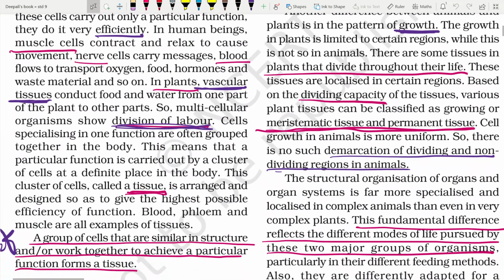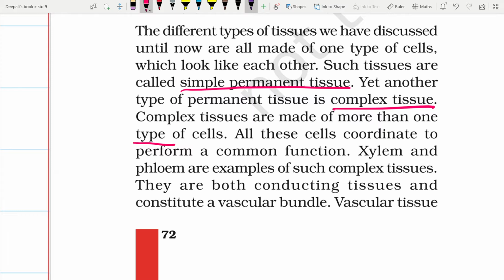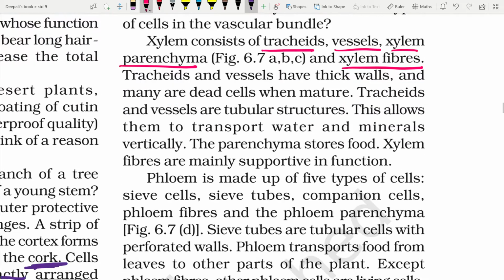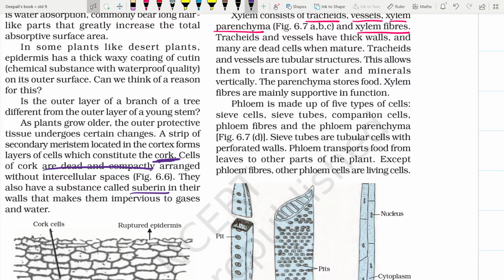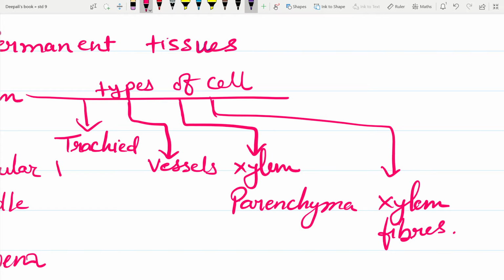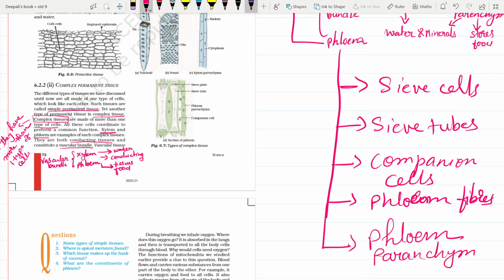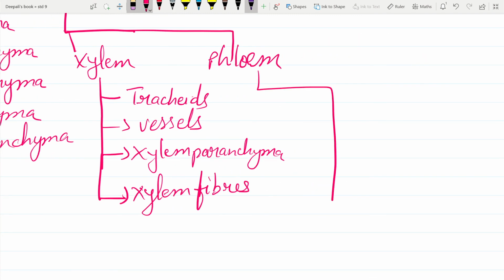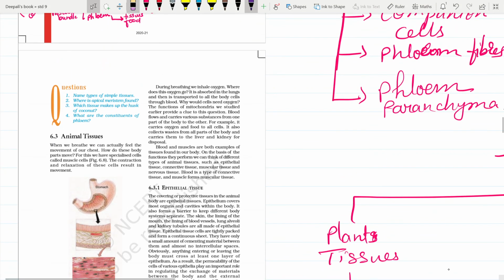STD 9 SCIENCE CHAPTER 6 TISSUES 3